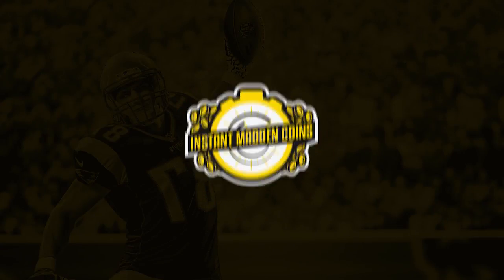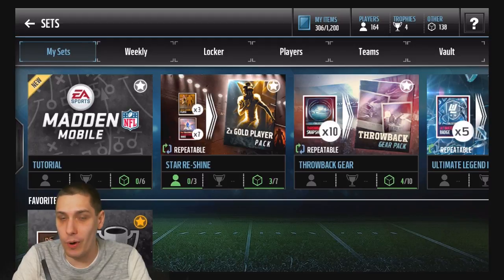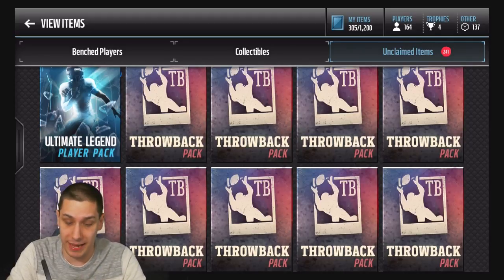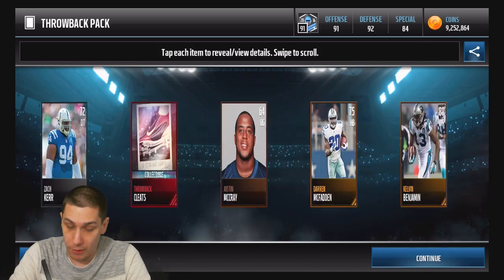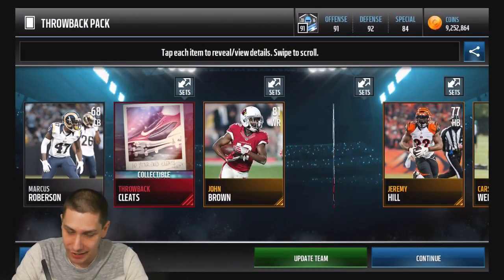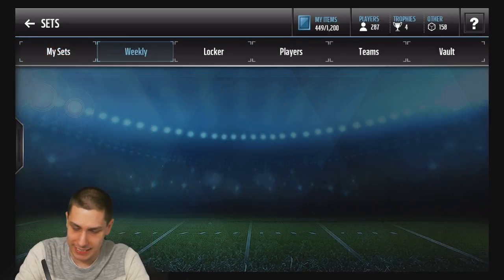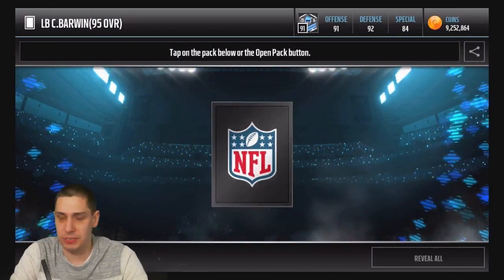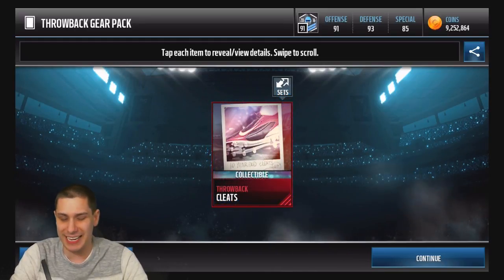20x THROWBACK PACK OPENING! 95 CONNOR BARWIN SET COMPLETE! Madden Mobile 17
20x THROWBACK PACK OPENING! 95 CONNOR BARWIN SET COMPLETE! Madden Mobile 17